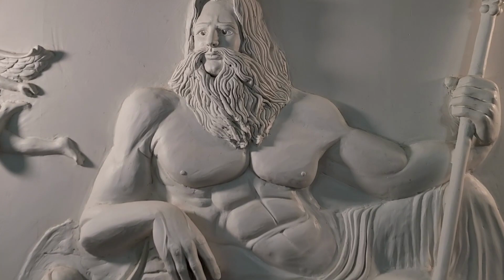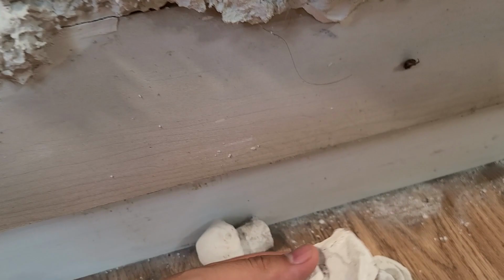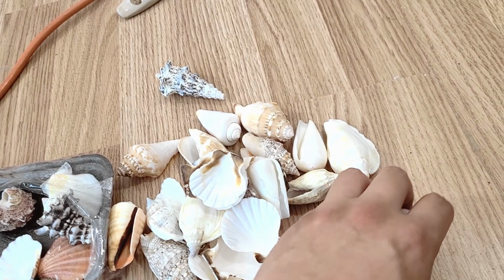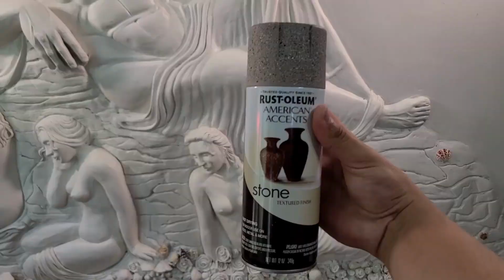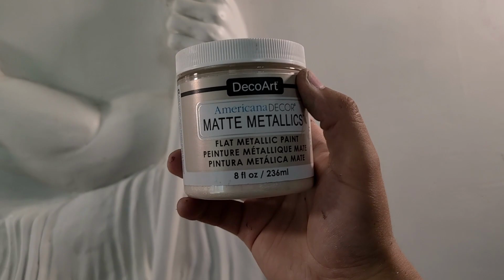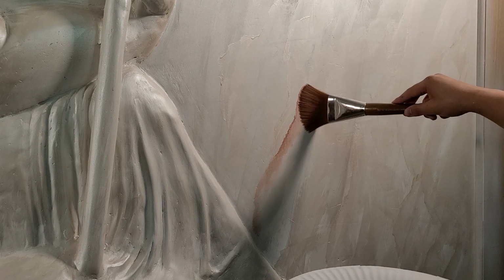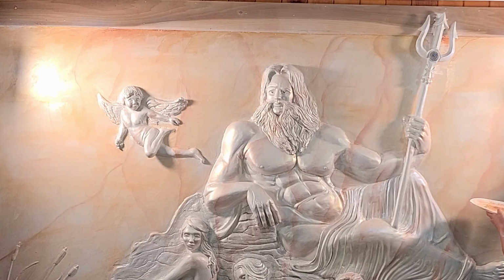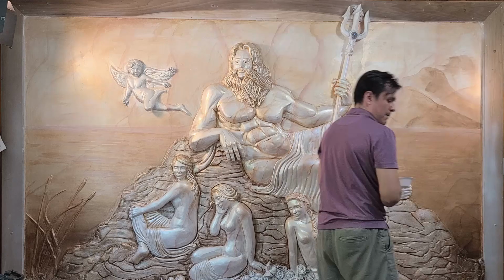VieryArt 🧜‍♂️DryWall ART Marble effect relief sculpture🧜‍♀️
Home decoration improvement, projects that upgrade an existing home interior, exterior, or other improvements to the property.